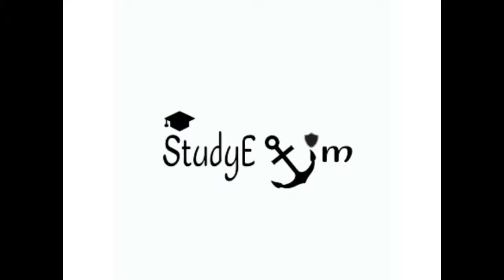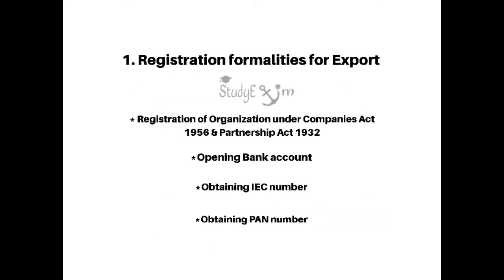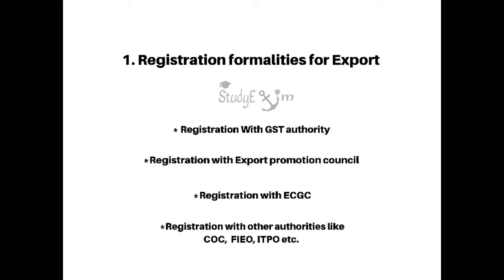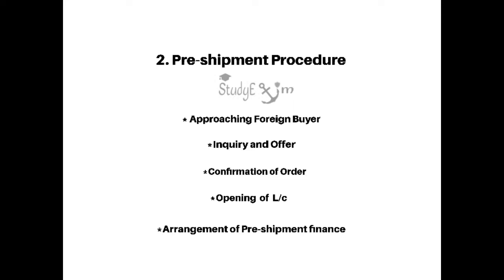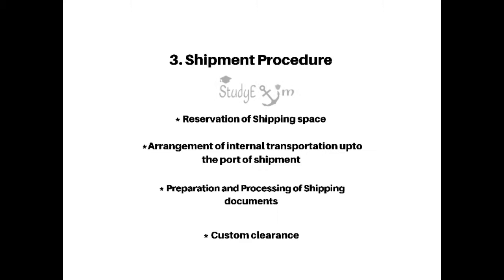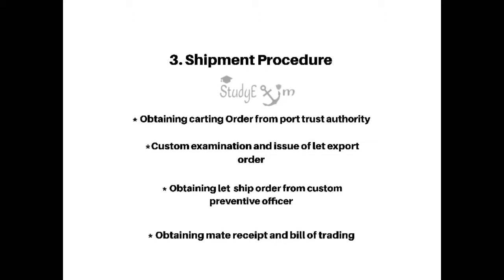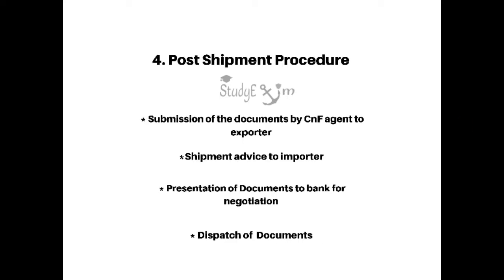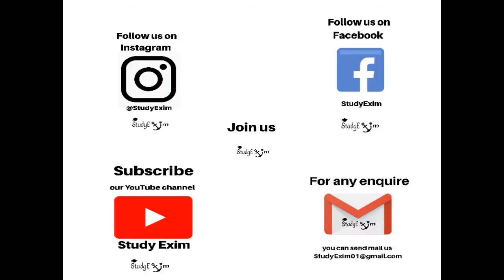STAGES IN EXPORT By Prashant Brahmane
In these video you will learn about the various stages in export.